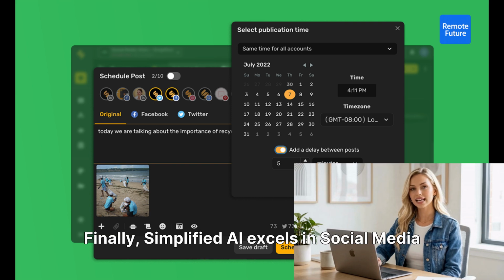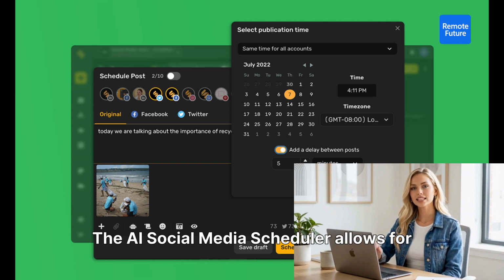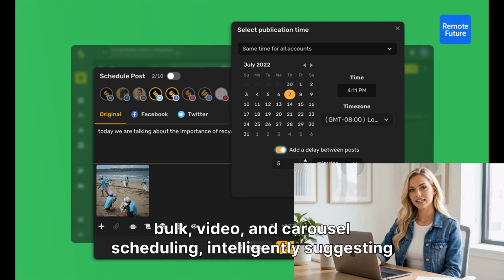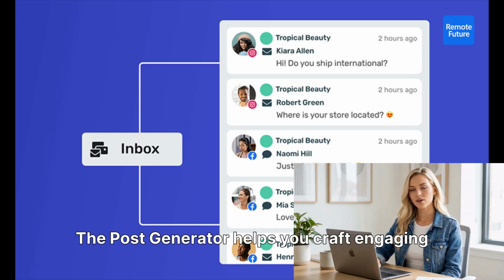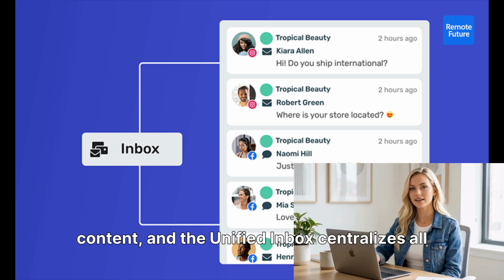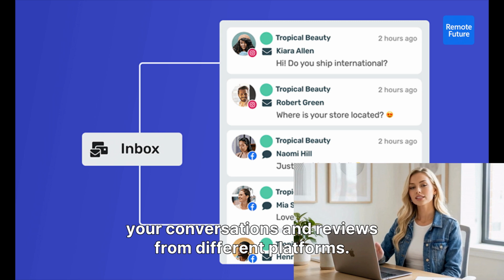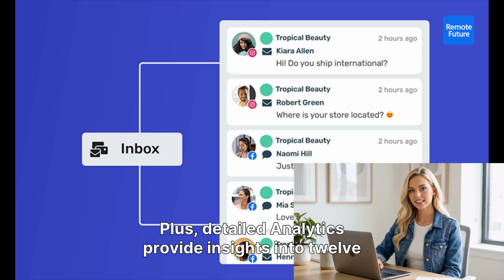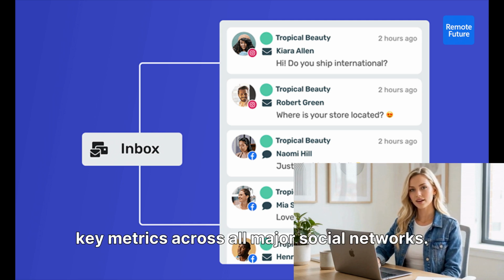Create Content Faster with AI! Simplified AI Review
Simplified AI Review 2025 — Everything you need to know before using this all-in-one content creation tool! ✨

Simplified combines AI writing, graphic design, video editing, and social media scheduling in ONE place. If you are a freelancer, content creator, or small business owner… this could save you hours every week.

📌 Best For:
• Freelancers & Social Media Managers
• Solo creators posting weekly
• Remote workers & small business owners

💬 Comment: Have you tried Simplified AI? What is your favorite feature?